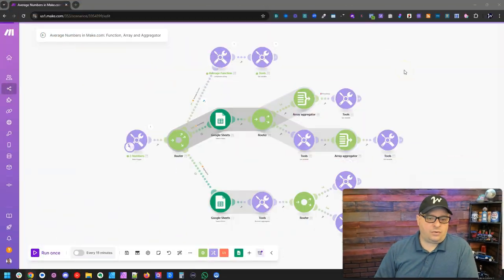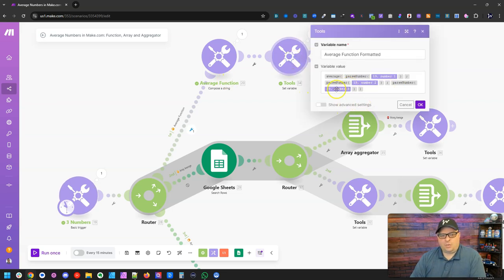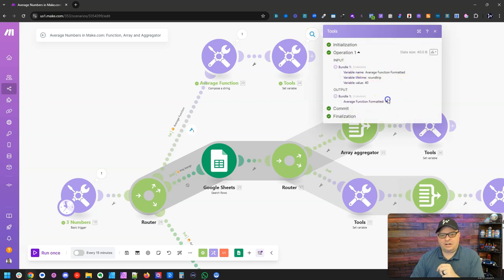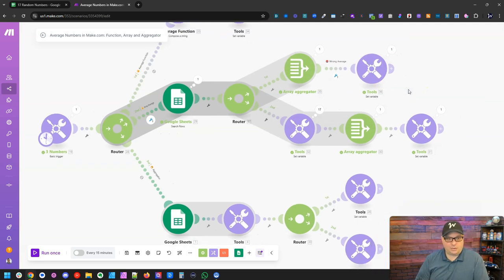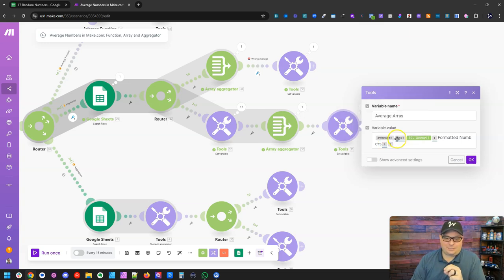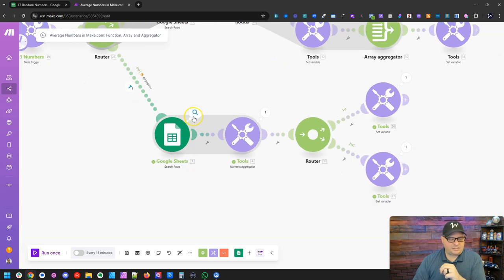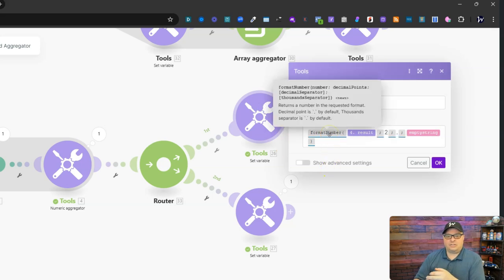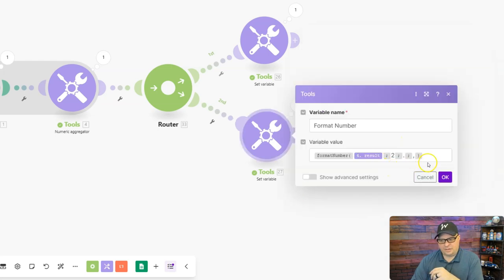Average Numbers in Make.com: AVG Number Function, Array and Aggregator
In this video, learn to Average Numbers in Make.com. I'll guide you through three methods to AVG Numbers in Make.com scenarios. We'll explore using the average math function with static numbers, utilizing it with numerical arrays, and employing the numeric aggregator for averaging datasets.

0:00 - Introduction to Averaging Numerical Data
0:53 - Using Average Function in MAKE
1:43 - Parsing Numbers for Dynamic Data Averaging
2:40 - Integrating Google Sheets with MAKE
3:41 - Creating Arrays and Using Parse Number
4:37 - Mapping Formatted Numbers for Averaging
5:34 - Using Numeric Aggregator for Data Sets
6:27 - Number Formatting Tips and Techniques
7:22 - Handling Text and Numbers in MAKE